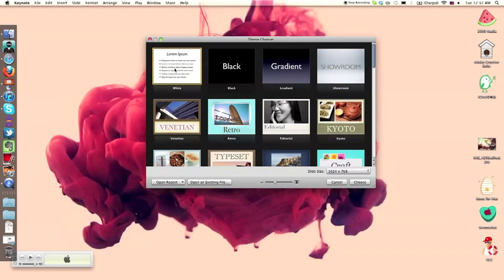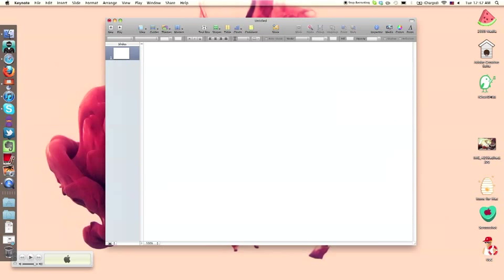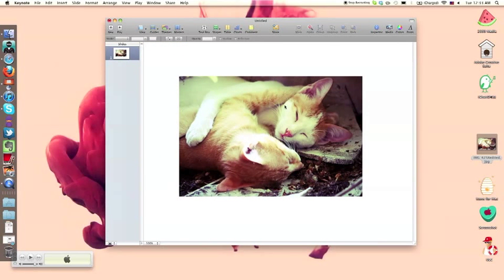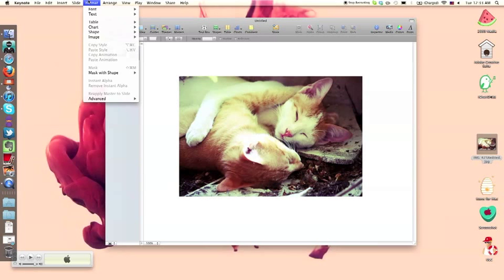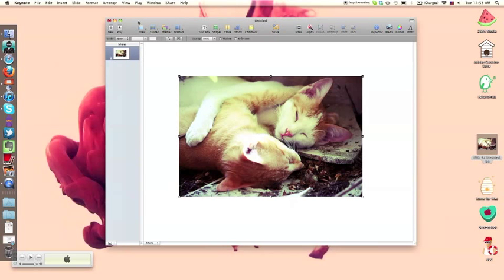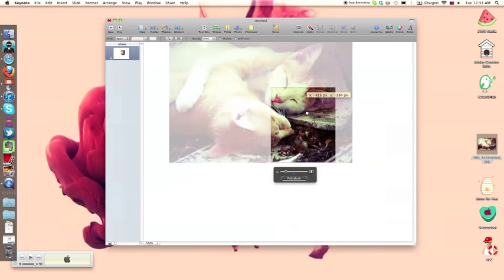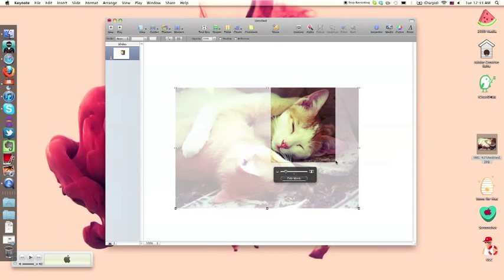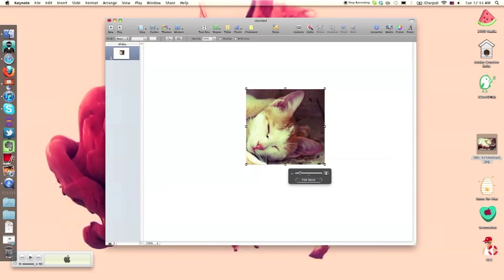How to create mask for photos in Keynote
This tutorial teaches you how to only display a desired portion of a picture in keynote slides. Enjoyyy

*PS yay audio prob solved. heee